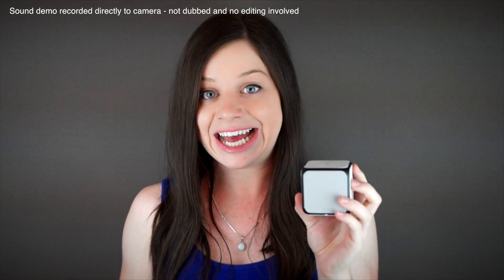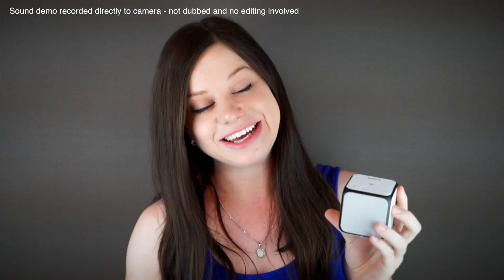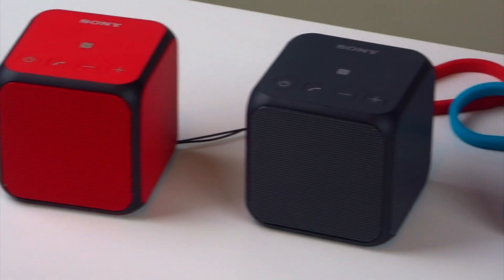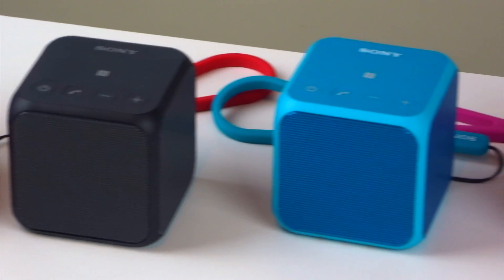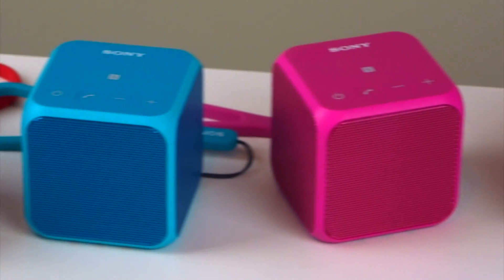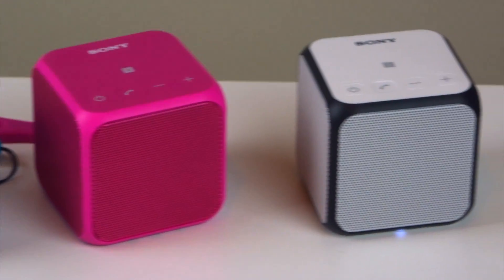FIRST LOOK | SRS-X11 Wireless Speakers from Sony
Your first look at the brand spanking new wireless speakers from Sony.

The SRS-X11 might be cute and compact but they pack a punch... and they come in 5 different colours (Black, White, Blue, Pink & Red).

Key Features:
- Powerful Sound in compact form (10W)
- Double-mode (2 x Mono) or Stereo-mode (left & right pairing)*
- One-touch wireless pairing via NFC (Bluetooth)
- Continuous playback time (12 hrs.)
- Handsfree Calling
- Audio-in